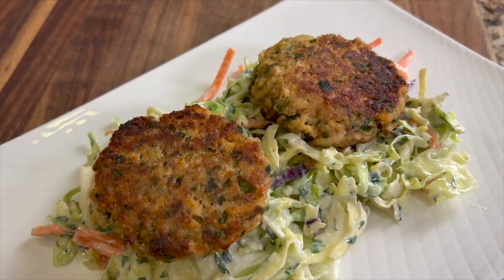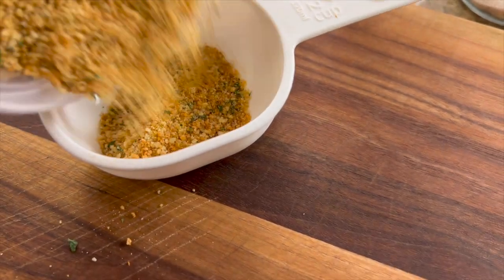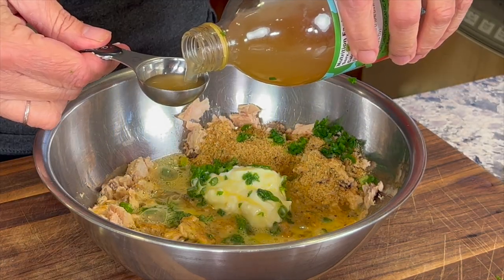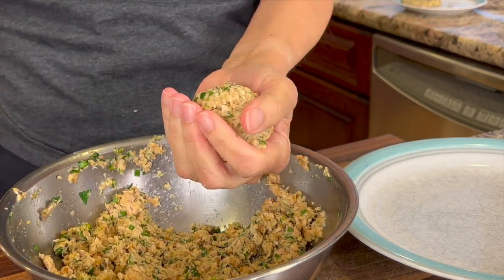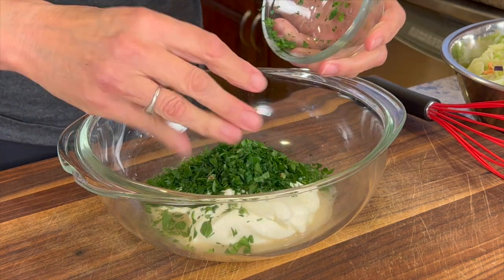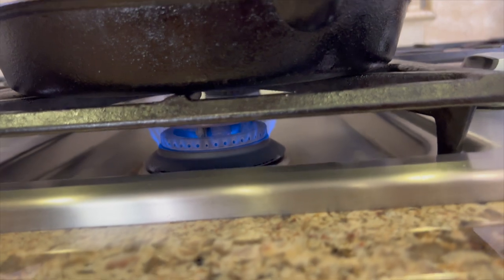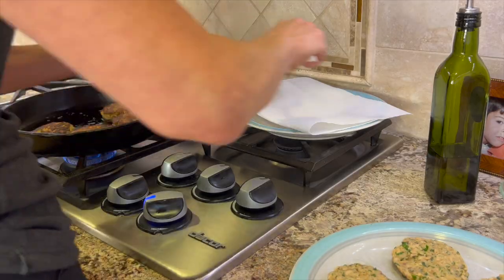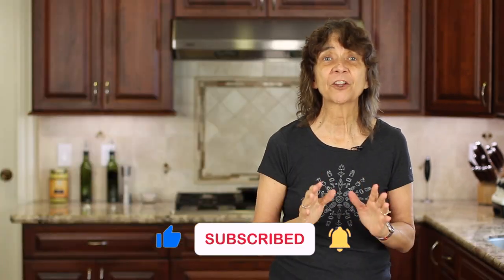"Crave Something Crispy? Check Out This Salmon Burger Recipe!"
These salmon burgers are crispy, easy to make, and are oh so good! Serving these over a bed of coleslaw is the perfect compliment with its creamy, tangy flavor.  This is easy enough for a quick weeknight dinner.

Kitchen Tools I Like:
▶︎ Tortilla Warmer

▶︎ Wooden Spoons

▶︎ Vitamix 5200

▶︎ Cooling Racks

▶︎ Arrowroot Powder

▶︎ Taco Holders

This recipe is so easy to make and you don't need a food processor.

Salmon Burgers Recipe
Ingredients:
2 cans wild caught Salmon, drained
¼ cup plain yogurt, full fat
⅓ cup bread crumbs, I used Aleia’s Italian gluten free
1 tsp. Salt
½ tsp garlic powder
2 Tbsp. apple cider vinegar
3 eggs, whisked in a bowl before adding
3 green onion, finely chopped
Handful of fresh parsley, finely chopped
Olive oil to cover the bottom of frying pan

Slaw
1 16oz package of pre shredded cole slaw
1 cup organic full fat yogurt
3 Tbsp. apple cider vinegar
1 tsp. Salt
½ tsp. Garlic powder
1 handful of  fresh parsley, finely chopped
¼ fresh lemon, juiced
1 Tbspl olive oil

Directions:
For the salmon burgers combine all the ingredients in a large bowl and mix until well combined. This mixture should stick together when pressed together. If not, add a bit more yogurt.

Form the salmon burgers using an ice cream scoop  if you have one  and your hands to shape the burgers. Preheat a large frying pan, I like using cast iron, for a nice crispy exterior. Preheat the pan over medium heat and then add a drizzle of olive oil to coat the bottom of the pan.

Once the oil is hot, you can tell when it turns wavy as it heats, carefully lay each burger in the pan and cook for about 2 minutes or until it turns a golden brown. Flip the burgers and cook for an additional 2 minutes on the second side. Take the burgers out and place on a paper towel covered plate to absorb any excess oil.

To make the coleslaw, place all the ingredients in a medium size bowl and whisk until combined. Fill a large bowl with the coleslaw and add ¾ of the dressing and toss with a couple of forks. Add more dressing if needed but you decide how dressed you like it.

To serve, place some coleslaw on a plate or platter and top with the salmon burgers. Enjoy!

To make this an appetizer:
Make the salmon burger about ¼ the size of a regular burger. You would get approximately 32 bites. Cook as per instruction and serve the burgers on a large platter over the coleslaw.

Rockin Robin
P.S. Please help me spread the word about my channel.